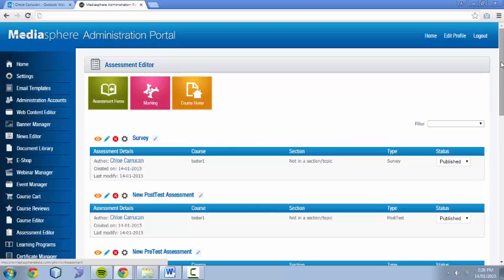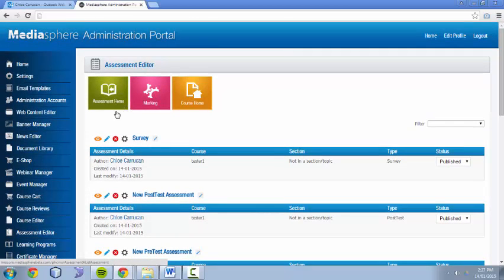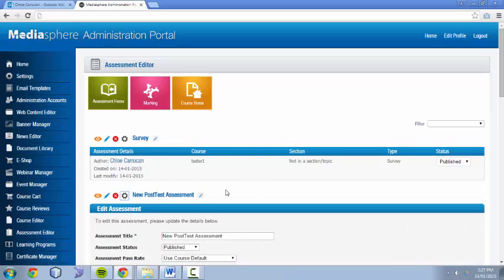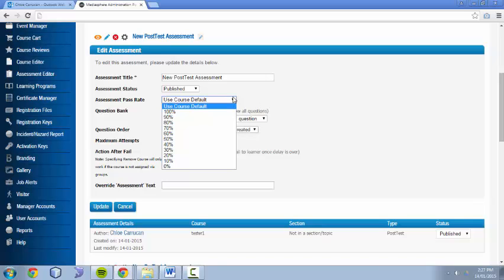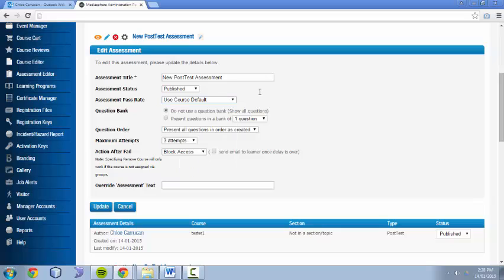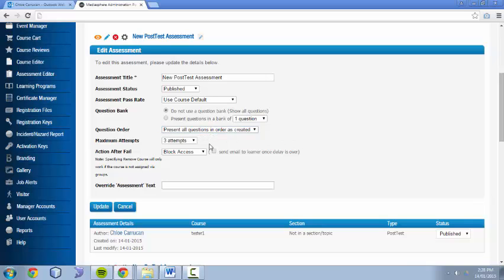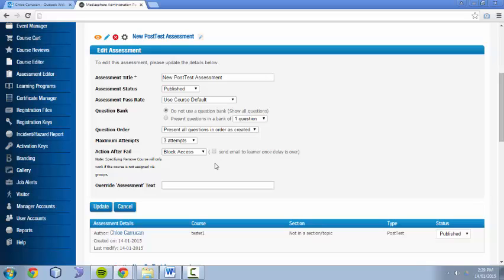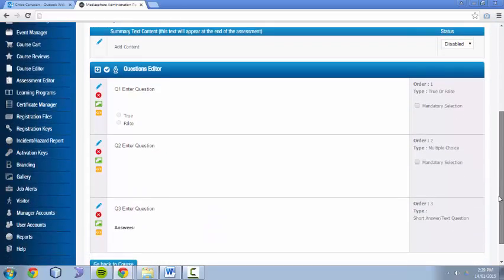Assessment Editor: 2. Editing the Assessment Settings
This video shows you how to edit the assessment, or test, settings.